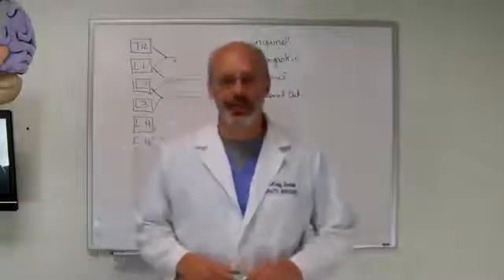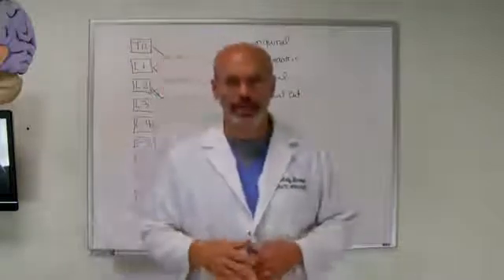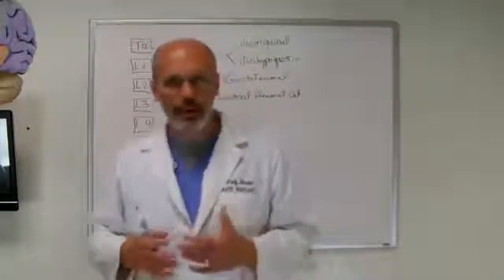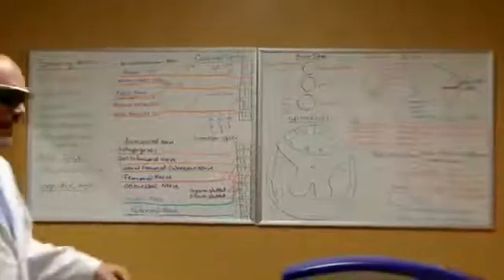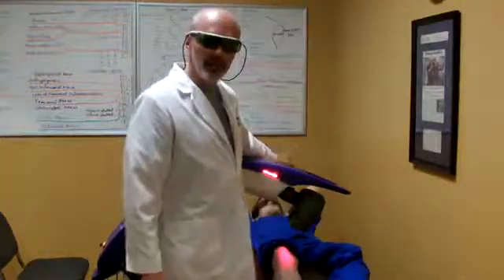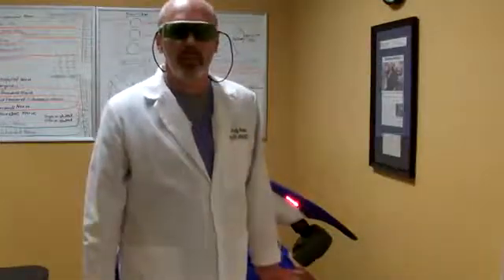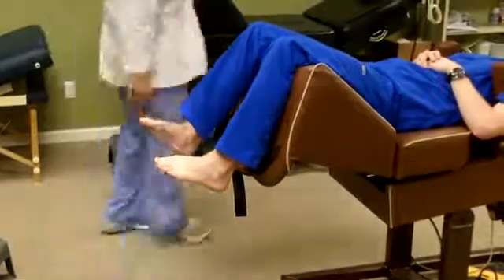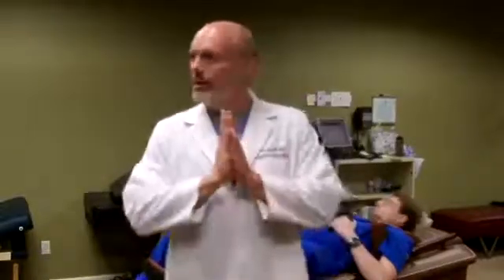Dr. Barlow discusses treatments for chronic knee pain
- Dr. Andy Barlow discusses the neuro-kinetic chain and therapies for chronic knee pain.